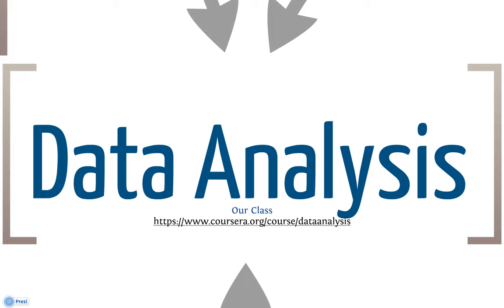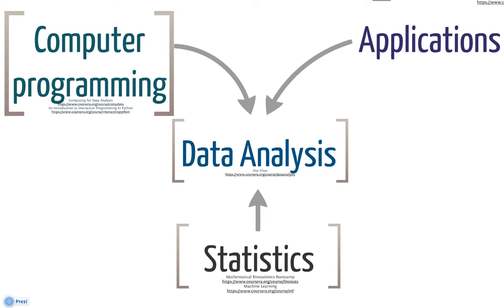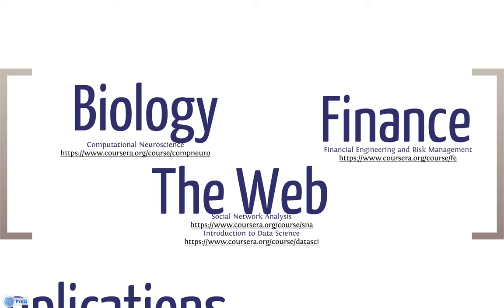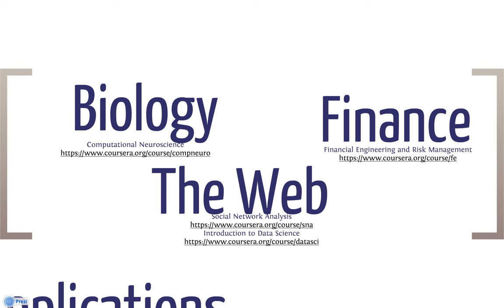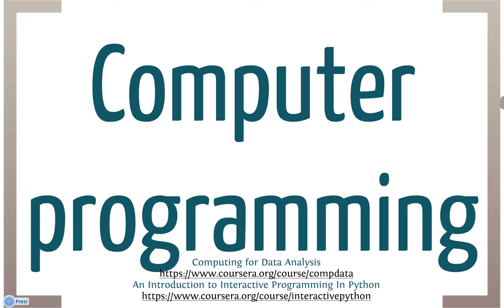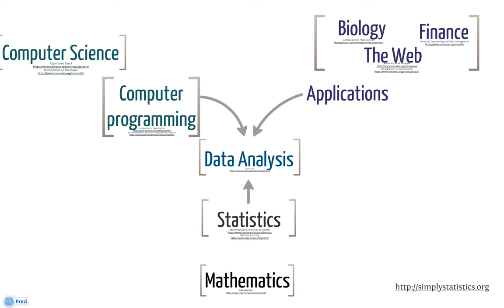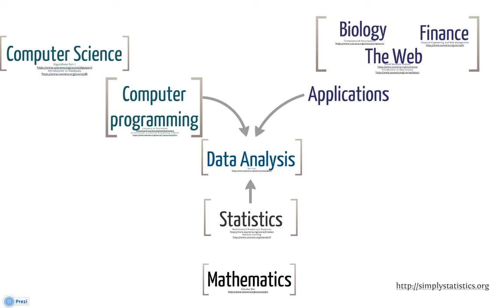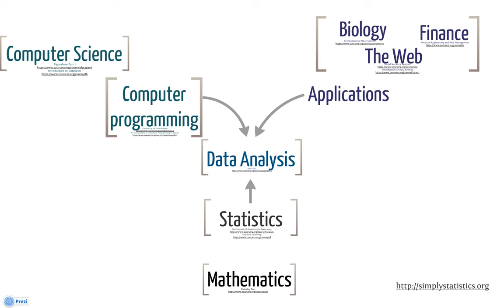The Landscape of Data Analysis